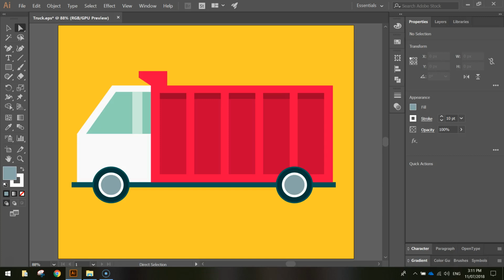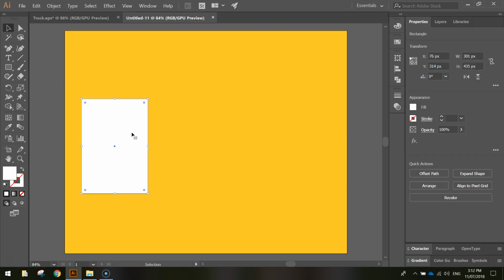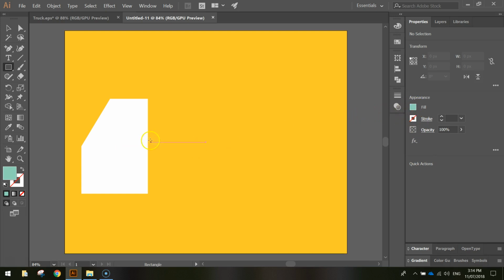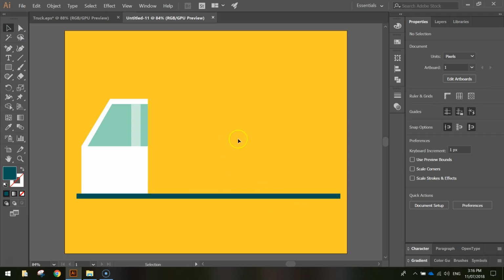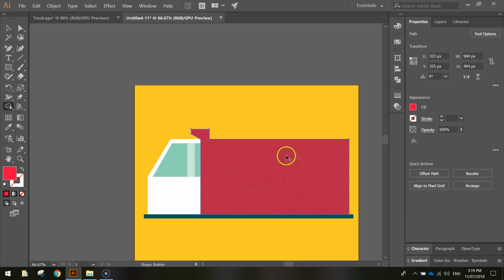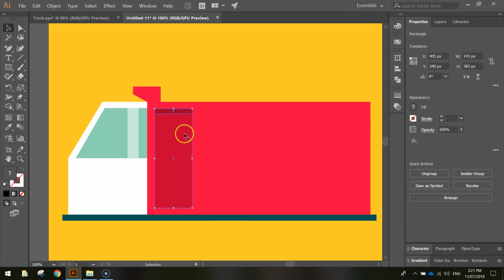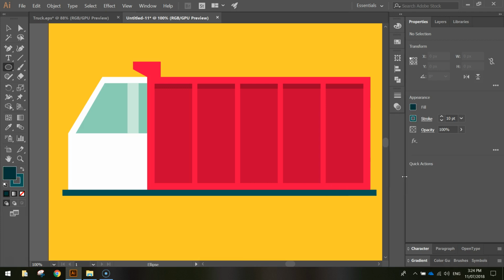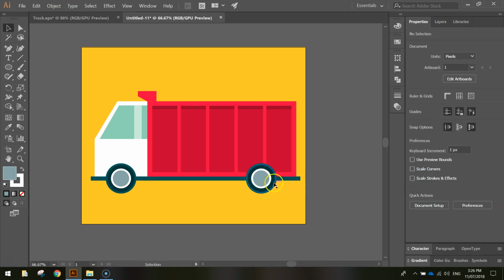Adobe Illustrator Tutorial - Flat Design Truck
Learn how to draw a flat design truck in Adobe Illustrator. This is a great tutorial for beginners!